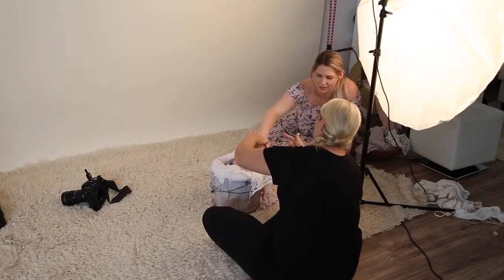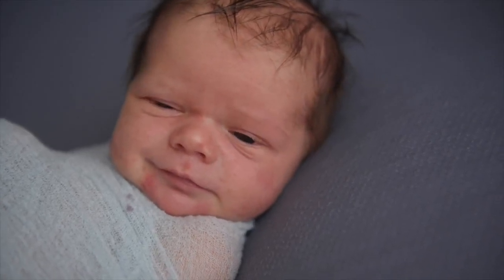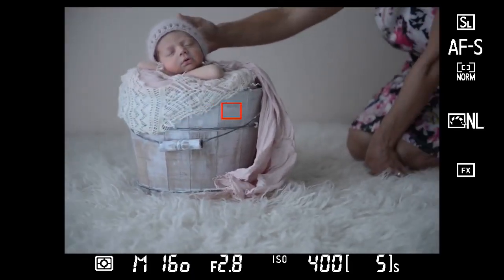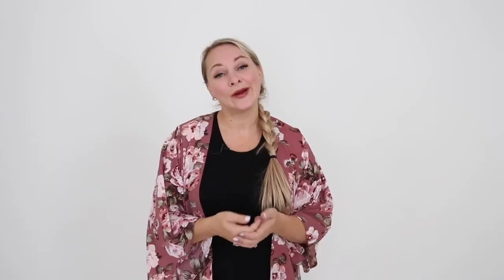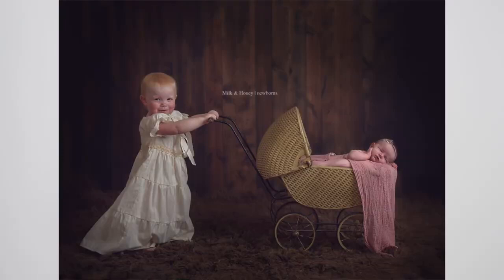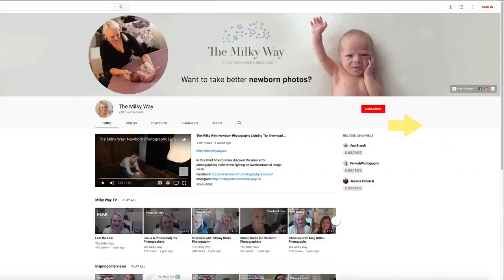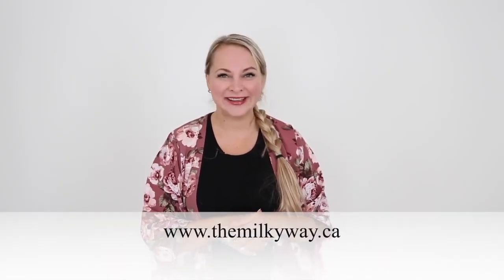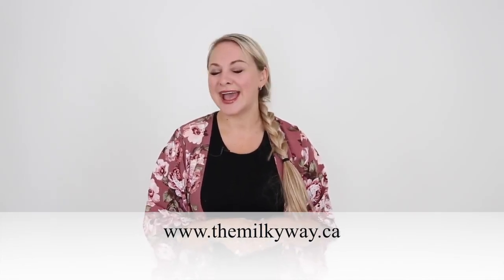Ensure safe newborn sessions by working with a spotter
Conducting a safe newborn session is not a negotiable - it is essential to the well-being of the baby and for the legal protection of your own business.

The desire for a beautiful newborn photo is never more important than keeping baby safe, and using a spotter is an important first step.  If you're just getting started with newborn photography, you could have a parent act as a spotter with some thorough instruction.

But the safest is to simply hire a trained assistant to act as a spotter - they will know how to read the baby's cues and be much more prepared for a baby startling or making sudden movements.

Be the safest photographer on the block!